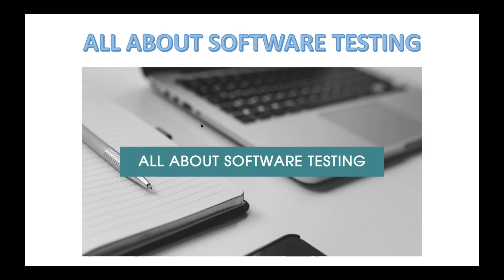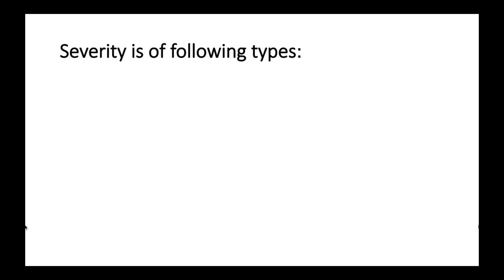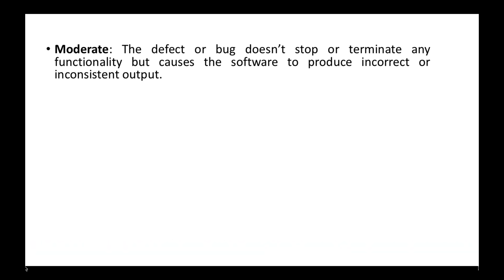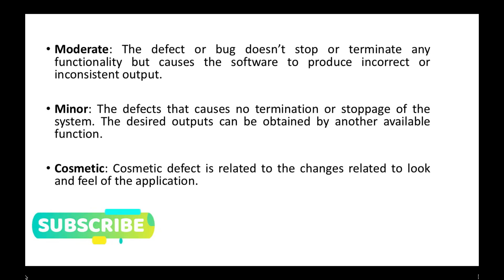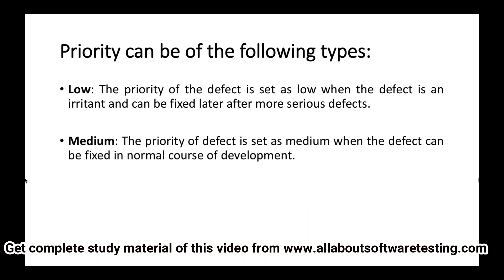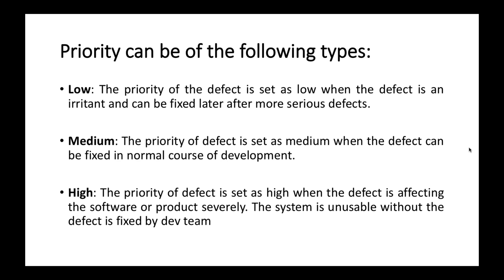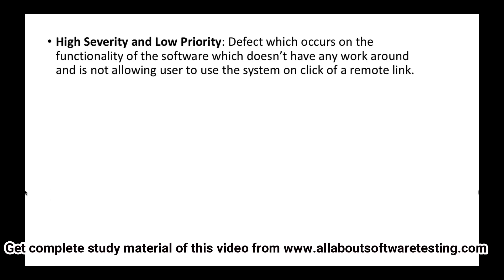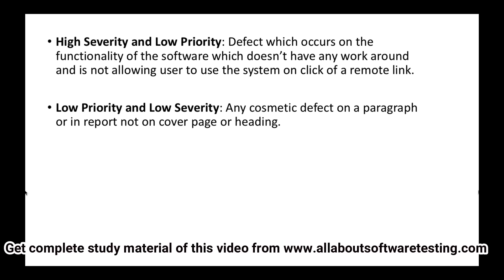Severity and Priority of Defects in Software Testing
Hi Friends,

In this video we will learn about severity and priority of defects in software testing.

Severity and Priority of Defects.
Severity is of following types:
Critical Severity.
Major Severity
Moderate Severity
Minor Severity
Cosmetic Severity
Priority can be of the following types:
Low Priority
Medium Priority
High Priority

Interview Question related to Severity and Priority:

High Priority and High Severity
High Priority and Low Severity
High Severity and Low Priority
Low Priority and Low Severity

"Selenium tutorial"
"What is selenium"
"Install Selenium"
"WebServices Testing"
"Testing interview Questions"
 "Selenium Tests"
"Selenium Webdriver"
"Difference between Selenium IDE, RC and Webdriver"
"XPATHS"
"Java tutorial"
"Suported browsers"
"Selenium Keypress"
"Continuous integration"
"Database testing"
"Hudson with selenium"
"fitnesse selenium"
"Selenium Grid"
"Webservices testing with selenium"
"Learn Selenium"
"Testing Tutorials"
"Android driver selenium"
"Iphone selenium"
"Automation Tutorials"
"Selenium Frameworks"
"Selenium Training"
"Selenium Tutorials"
"Testing Jobs"
"Selenium Jobs"
"Selenium 2.0"
"Selenium WebDriver"
"Selenium Server"
"Selenium GRID"